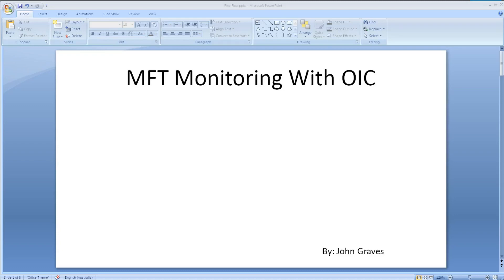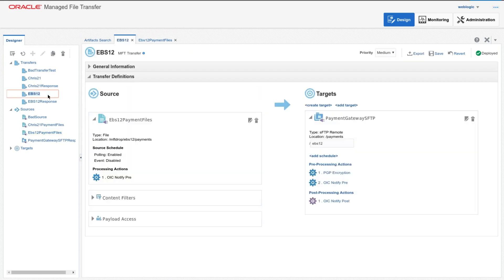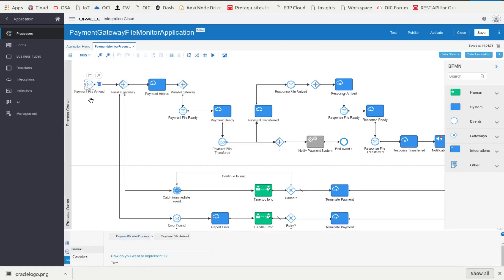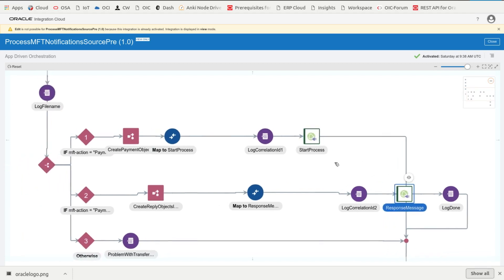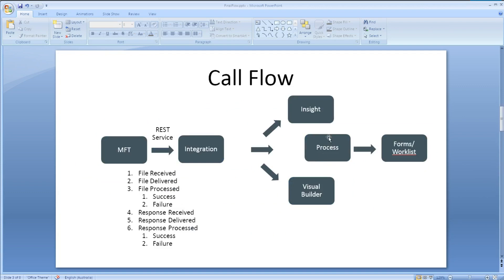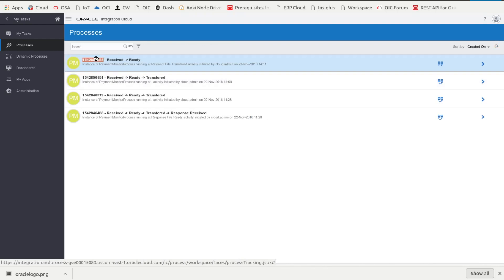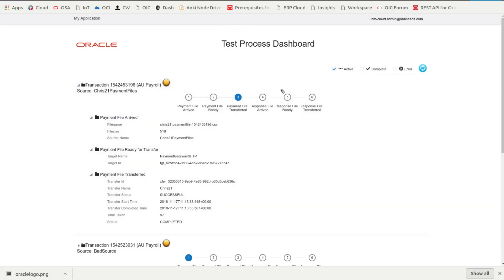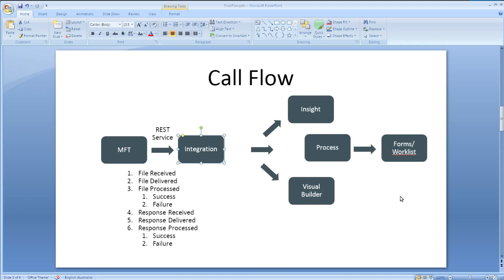Oracle MFT Monitoring in Oracle Integration Cloud (OIC)